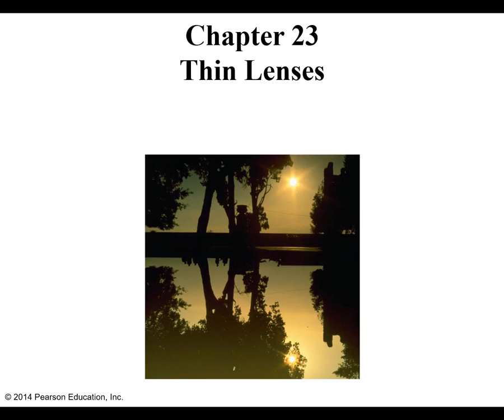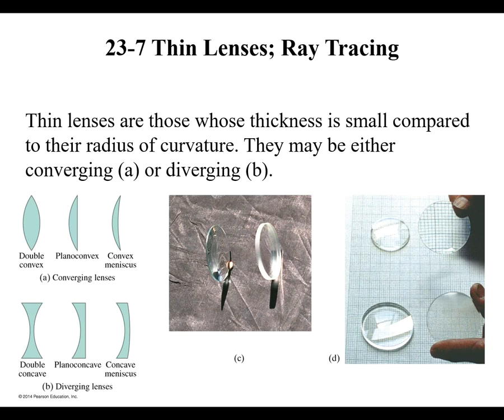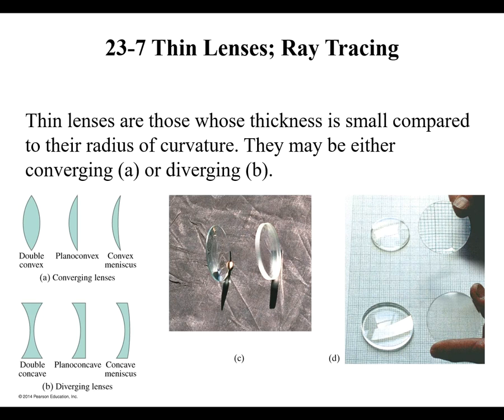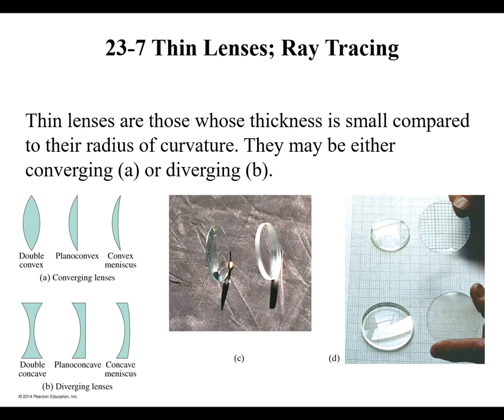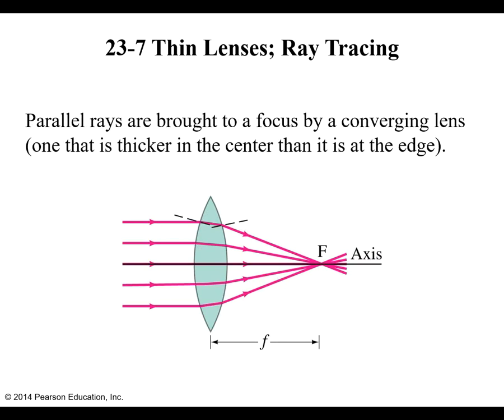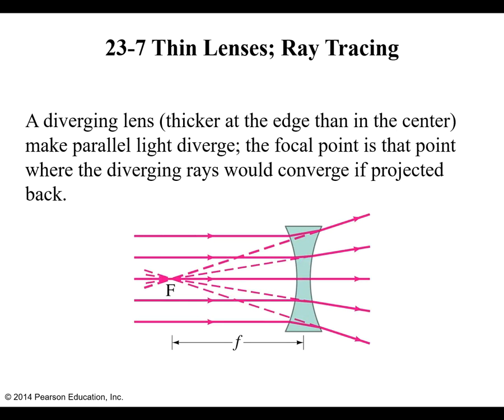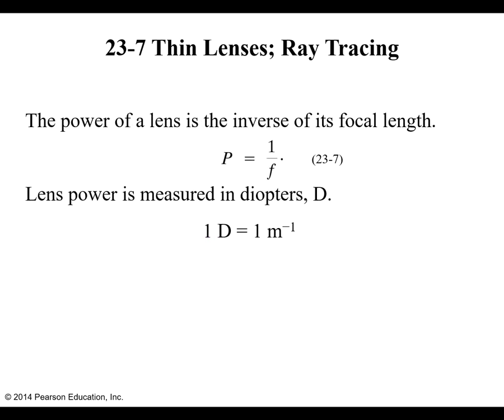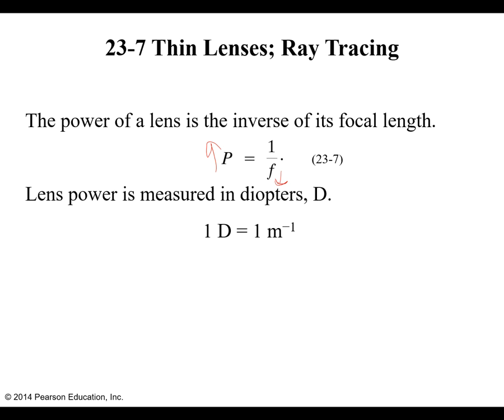23-6 Thin Lenses